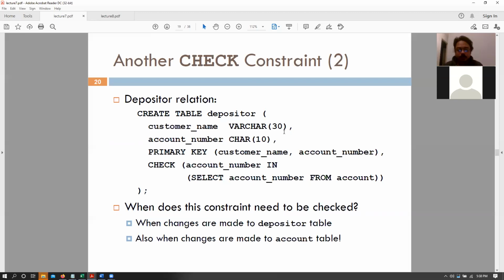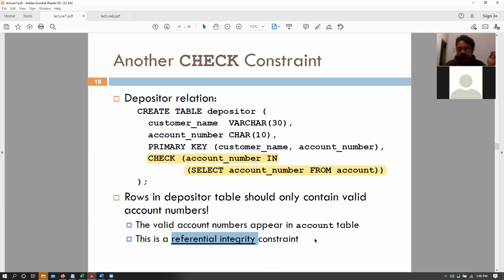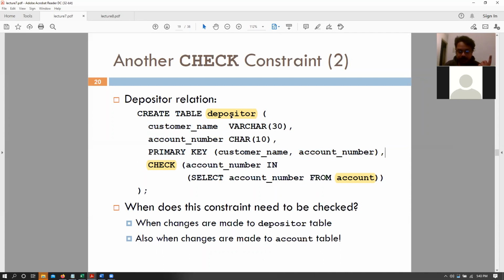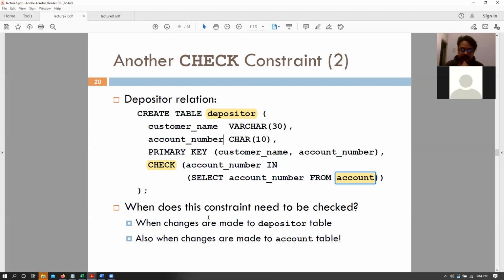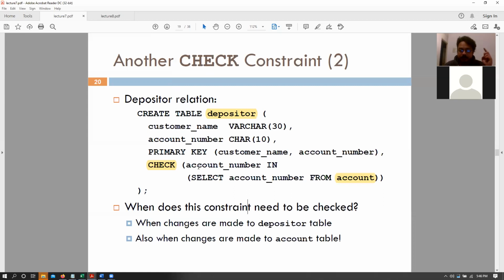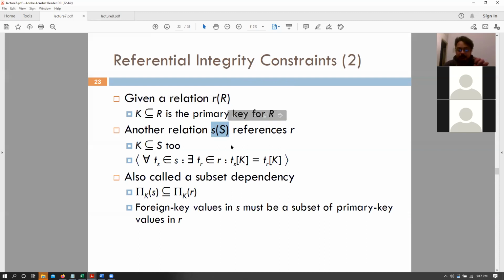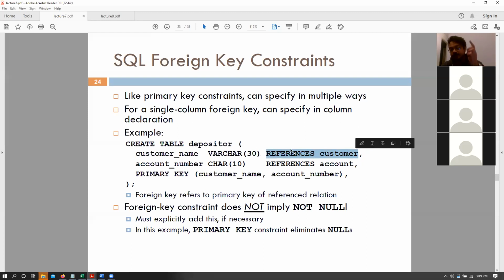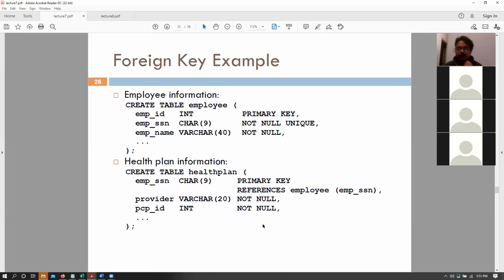Part000 Session 10